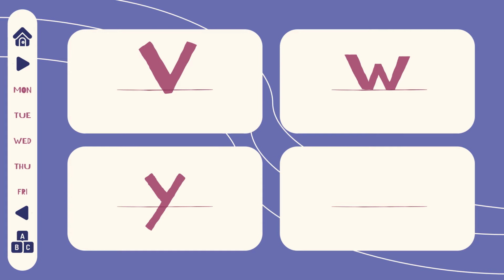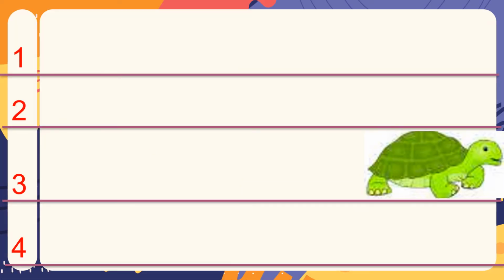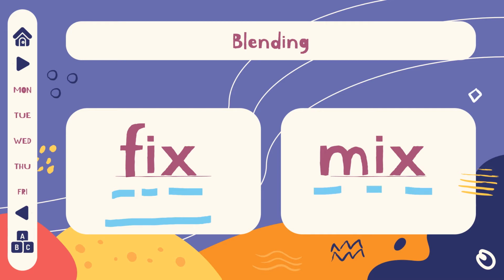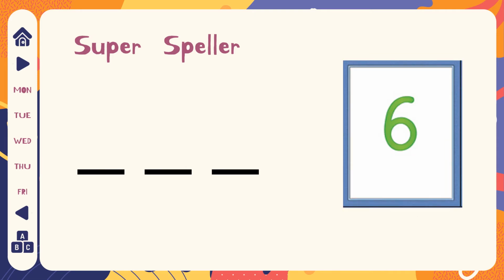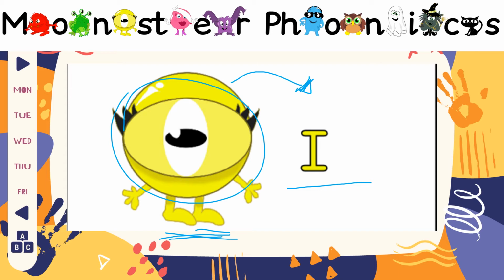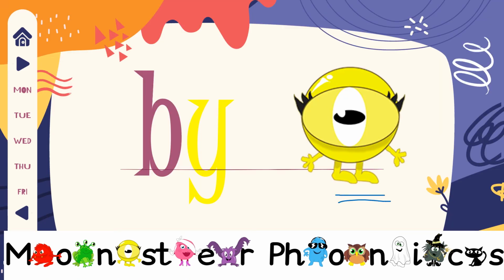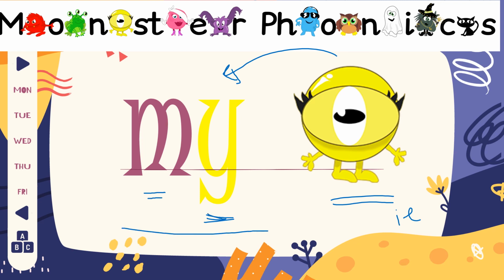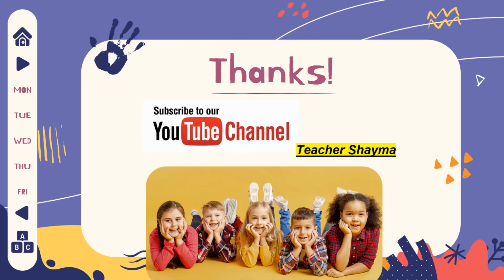grade 1 - jolly phonics /x/ sound - tricky words I , my , by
Revise the  letter sounds.
Teach  the new letter sound.
Letter formation.
Blending and segmenting.
Tricky words.
Consolidation.